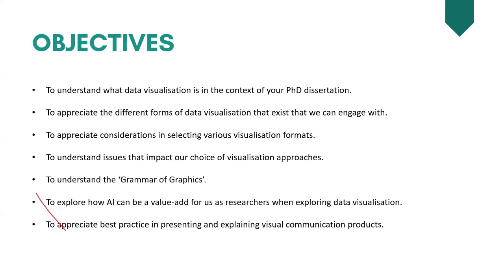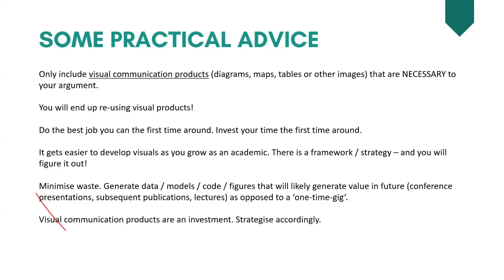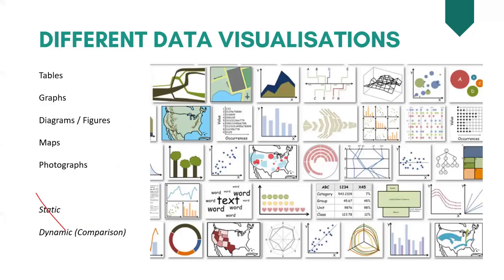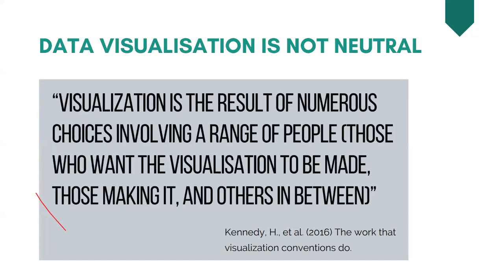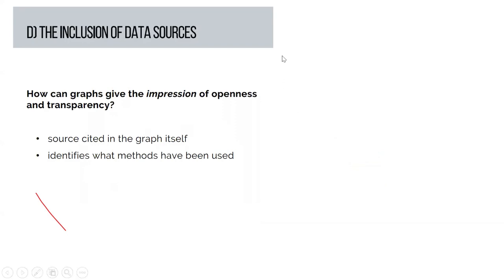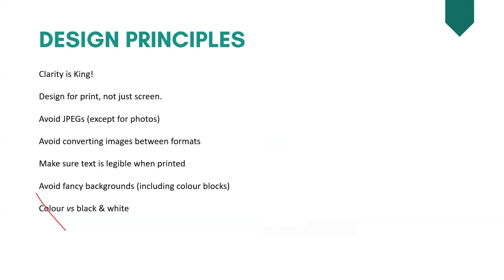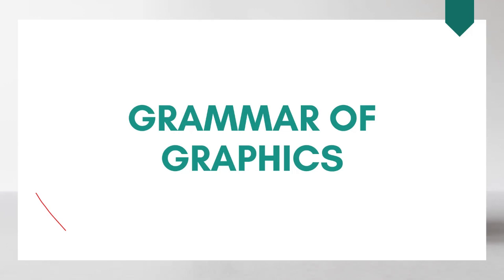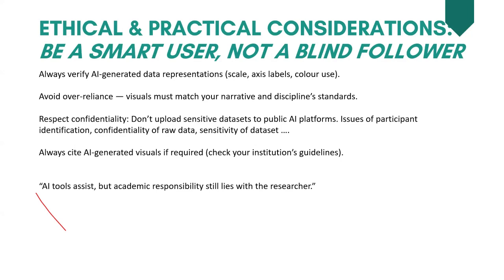Visualising Research Data & Concepts